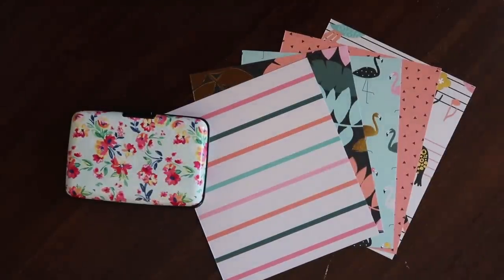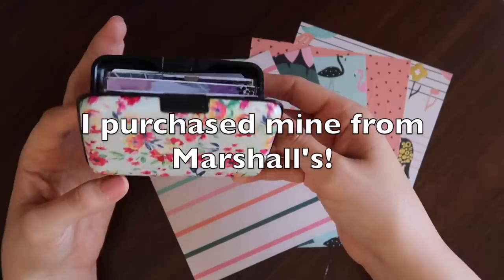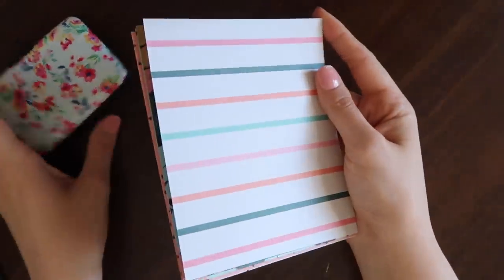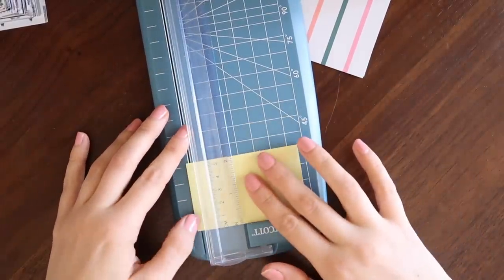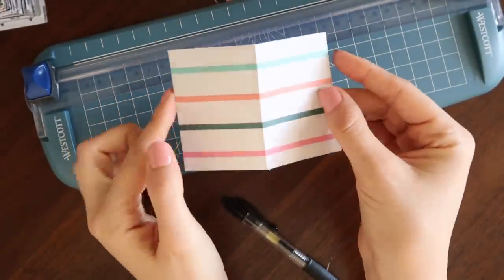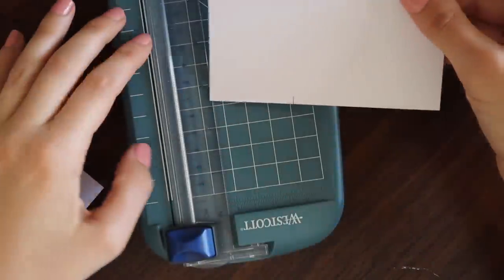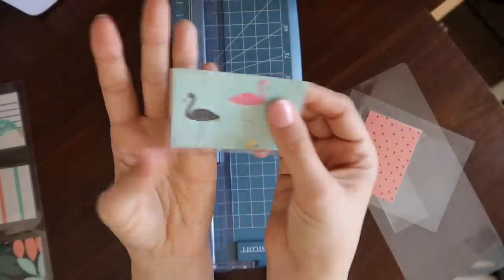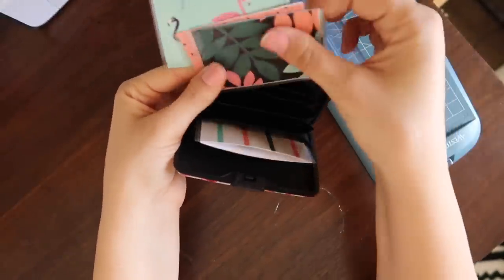MINI CASH ENVELOPE TUTORIAL | Dave Ramsey Inspired Budgeting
LAMINATING SHEETS
Etsy Shop

Etsy Shop

MY MAIN CAMERA -- Canon 77d
MY VLOGGING CAMERA -- Canon G7X Mark II
MAIN LENS -- Canon 24mm
LAMINATOR -- Cash Envelopes
LAMINATING SHEETS -- Cash Envelopes
MY SAFE -- Sentry Safe
MY WALLET -- Filofax Saffiano